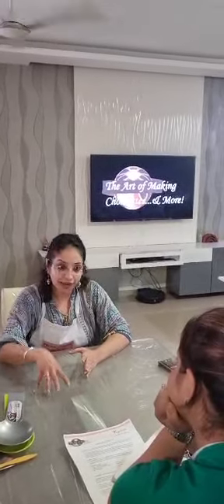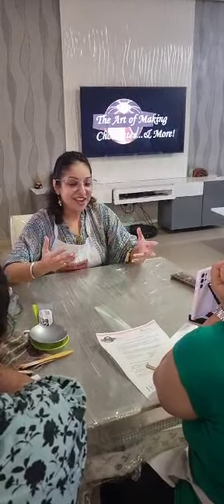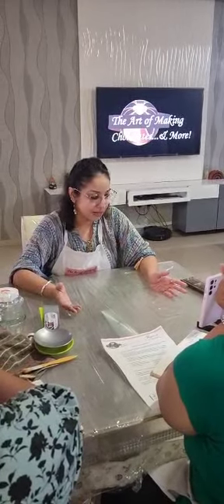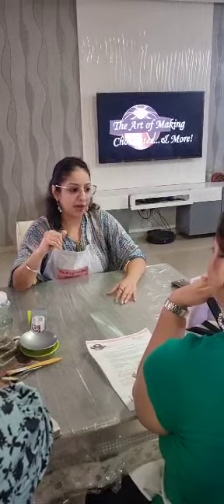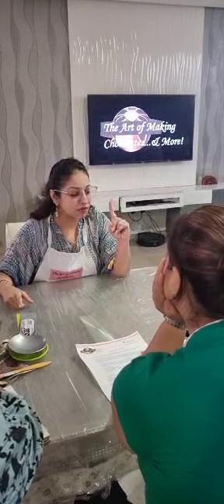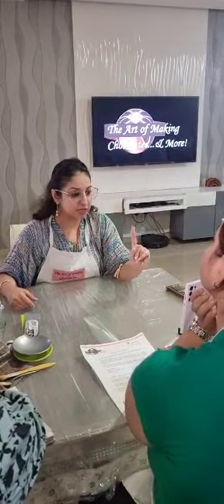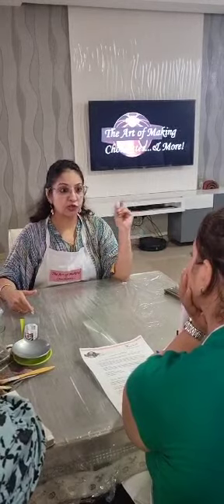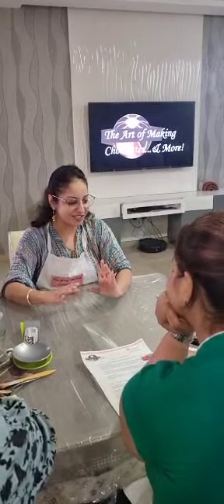Chocolate Mithais class - Opening Speech. Next class on sat, 29th July, Dm 91-9765127864 to Enroll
♦️♦️♦️CHOCOLATE MITHAI ♦️♦️♦️-
( TRAINED 522 STUDENTS TILL DATE) -
One of the UK student couldn't attend. So its 522 instead of 523.
Sharing The Opening Speech of Our Class Today 16th July 2023 Attended by 12 Students (10 Online And Two Offline) , Proud to have a Student from prague who Joined Us online And Student from malaga spain visiting Pune Joined Handson offline along with a student from pune
Online Students from prague indore (2 Students) delhi ghaziabad burhanpur mumbai agra ahmedabad parbhani in maharashtra

Join in for our Popular, Most Trending, Most Demanded, Value for Money Class - Highly Sellable During All Festivities, Wedding Favours, Gifting.

Next Class is Scheduled on
Date : 29th July , Saturday
Time : 2.30pm
Duration : 4 Hours
Mode : Live Online Interactive On Zoom 💻💻

Class will be conducted in both Hindi and English.

Flavours Of Varieties of Chocolate Mithai (Each & Every Variety Will be Taught Live In front of Student's Eyes)

♦️Rajbhog
♦️Rasmalai
♦️Rabdi Malai
♦️Thandai Gulkhand
♦️Moringa
♦️Mawa
♦️Rose Pista
♦️Raspberry
♦️Paan Mukhwas
♦️Matcha
♦️ Basundi/ Boondi Ladoo
♦️ Lavender

We focus on using Natural ingredients to retain the Shelf life.

To Add Additional Value to the Class Students Were Taught to Make Rakshabandan Edible Rakhi Bar. Also one Inclusion Bar.

We Provide Pdf Recipes And Yes Strong After Class Motivational Support And Push During Making Process.

MISSION : To Teach & Train Students  and Educate Them With Precise Information, Which In Turn Will Boost & Infuse  Confidence in them To Start Their Own Home Chocolate Making Business/Venture.

In Addition  Provide Complete End To End Solutions For Students Who Wish To Offer The Learnt Delicacies And Sell Same to Their Clients.
👉Ingredients - Brands To Use /Not To Use, Suppliers/Website Details From Where Suppliers Can Be Procured.

👉 Packing, Wrapping and Presentation.

👉 Chocolate Varieties /Variations, How To Enhance Chocolate

👉 Tips, Tricks, Troubleshooting Ideas Shared Transparently.

👉Most Importantly COSTING of Each And Every Variety Taught is Discussed And Shared Elaborately.